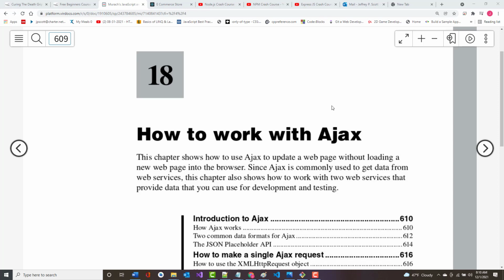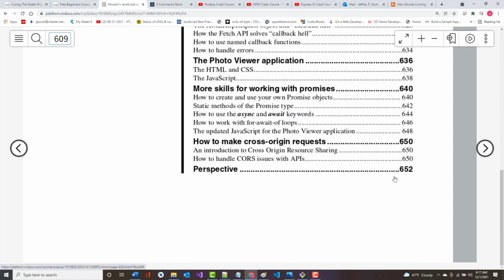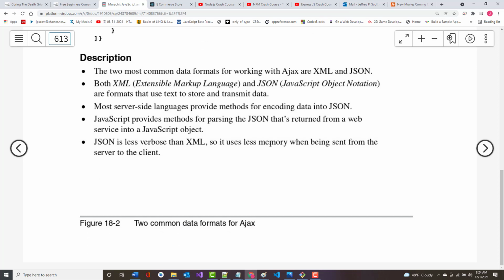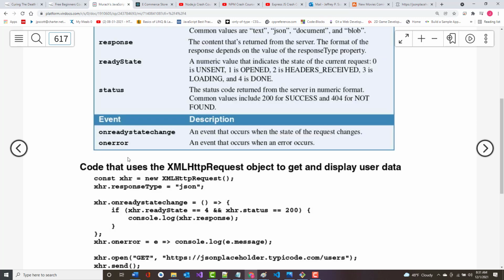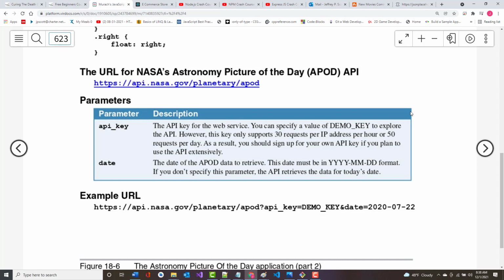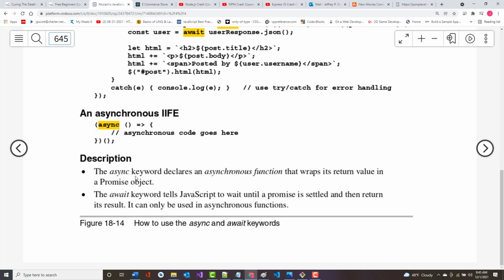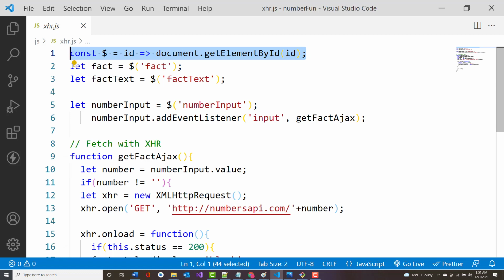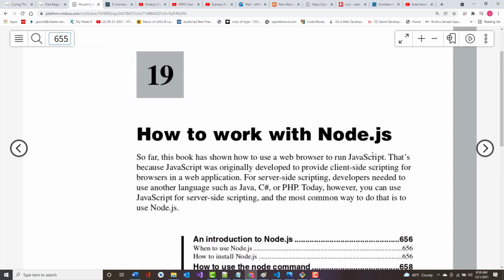12-01-2021 - JavaScript - Chapter18